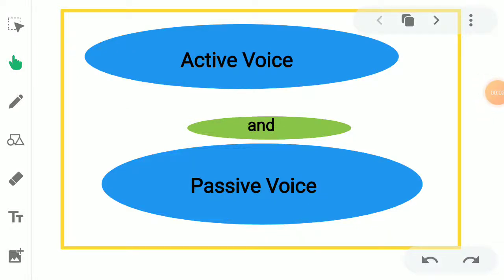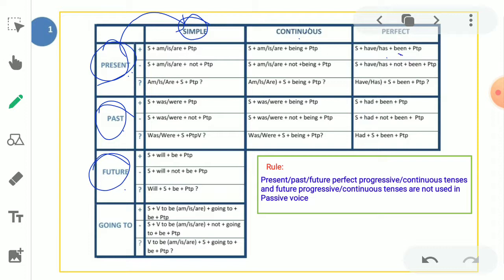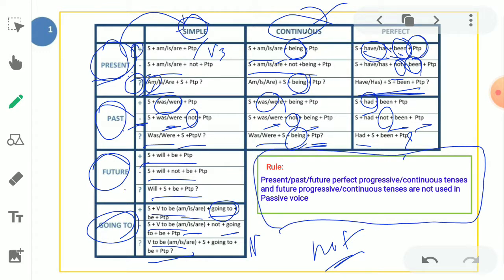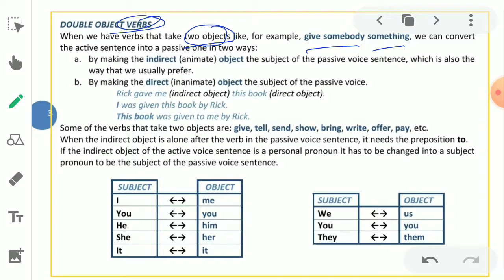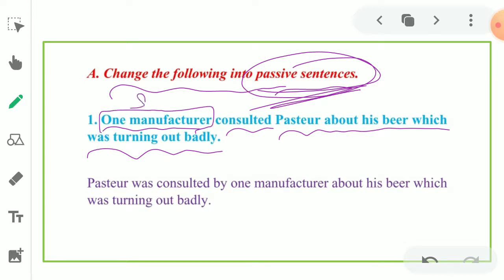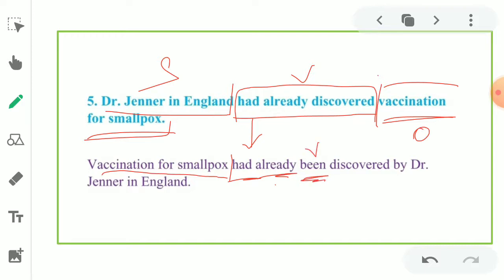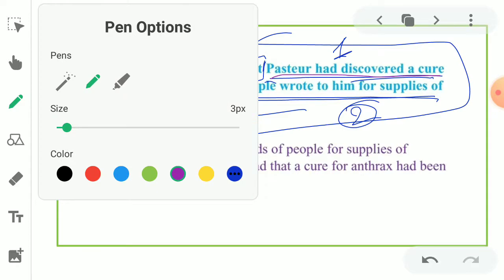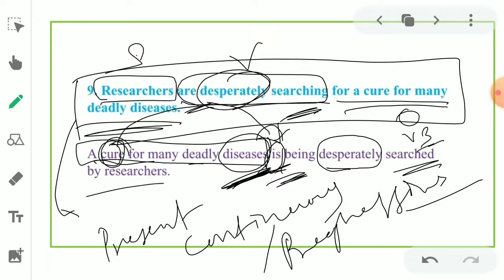How active form is converted into passive form (English grammar)